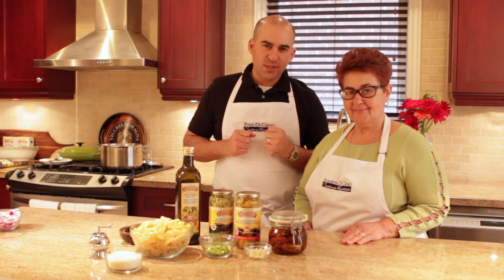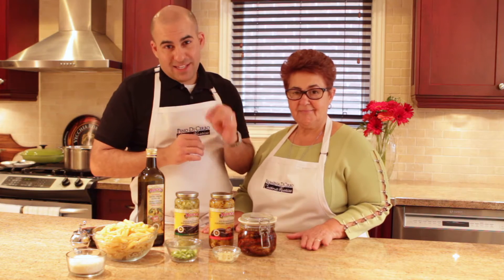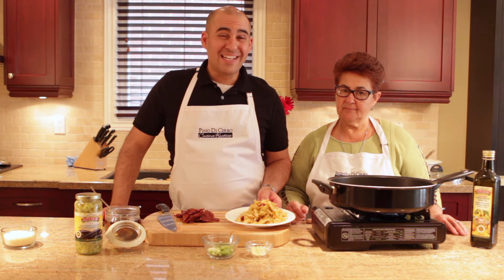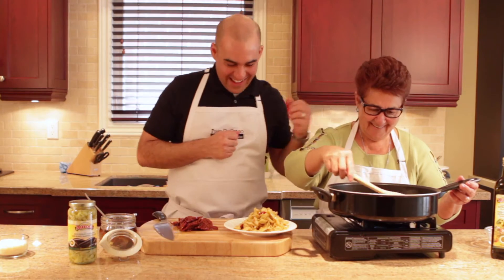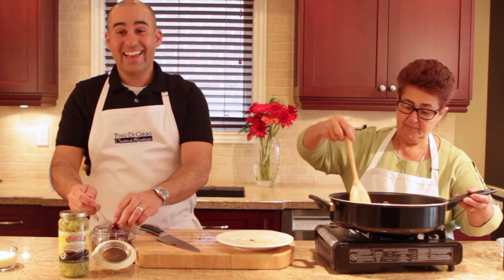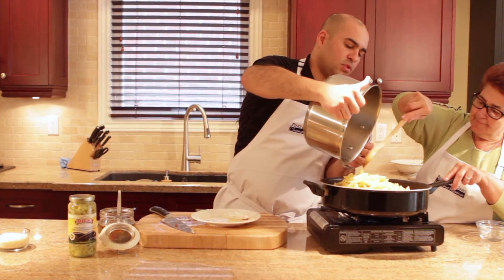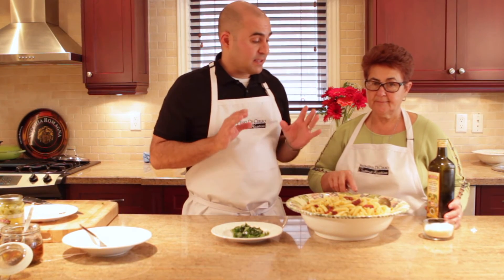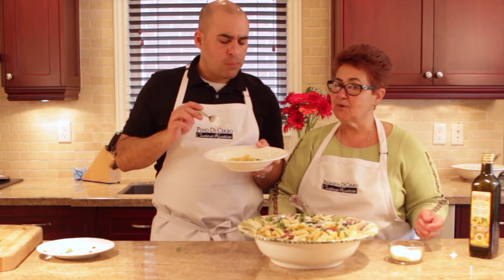Penne with Sundried Tomatoes & Pickled Eggplant